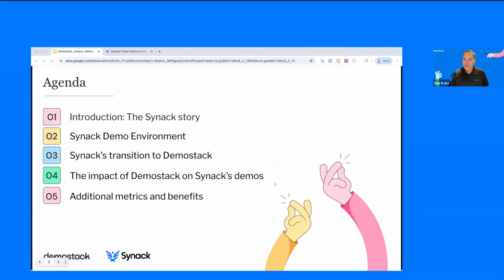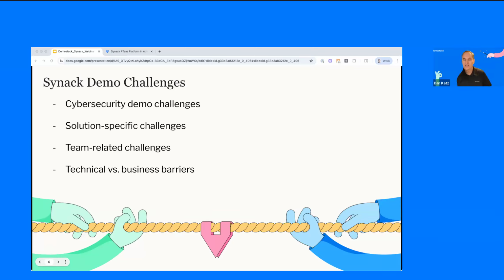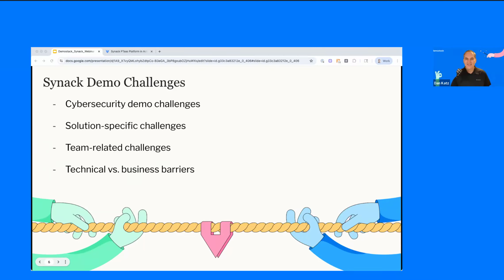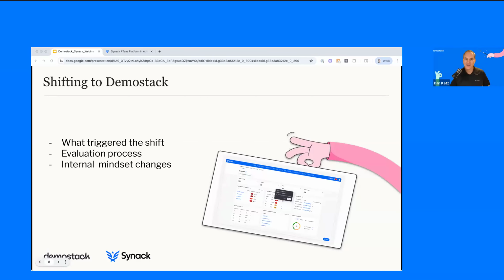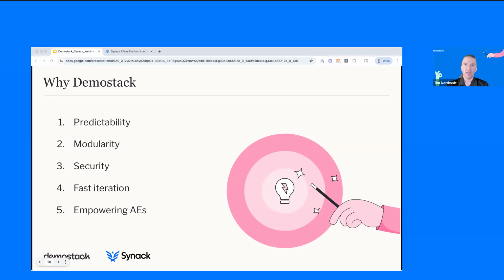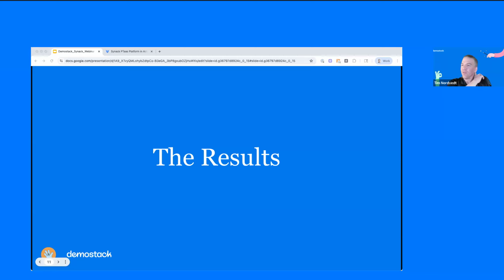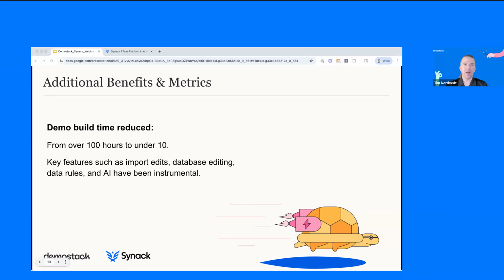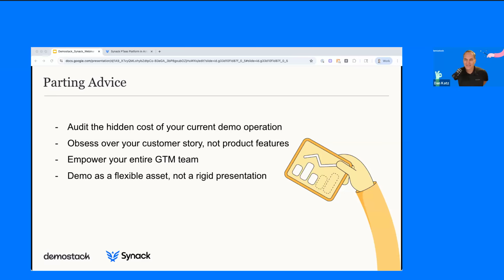Scaling Enterprise Demos How Synack Replaced Their Demo Environment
Synack, a leading provider of continuous penetration testing through a SaaS platform, faced challenges with its traditional demo environment, hindering their ability to scale and effectively demonstrate their security solution to prospective clients. By partnering with Demostack, Synack was able to replace its demo infrastructure, offering a more flexible, scalable, and secure solution that empowered their sales and technical teams, ultimately accelerating their sales cycles and improving lead conversions.